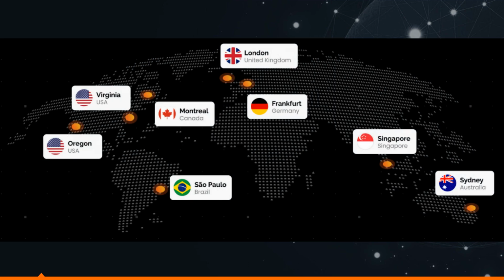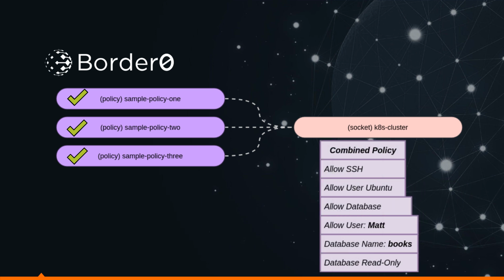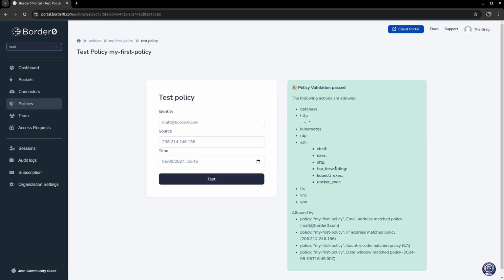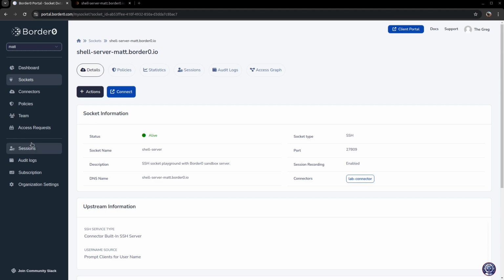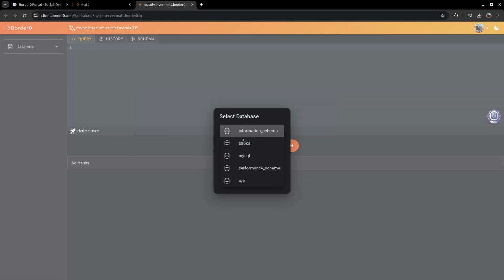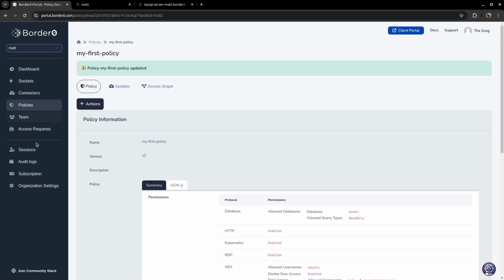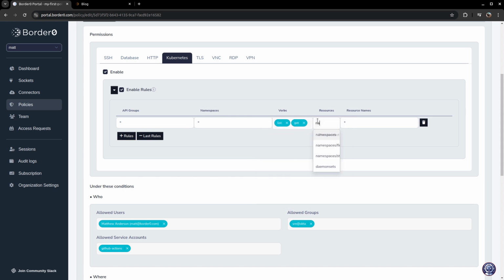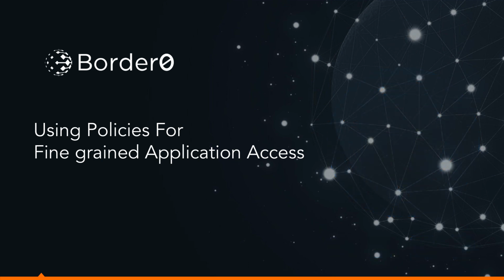Using Policies for Granular Application access control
Welcome to our instructional series! In this video, Matt takes you through Border0’s  policy engine, demonstrating how to control access to critical systems while maintaining high levels of security and efficiency. Whether you're managing SSH servers, databases, or Kubernetes clusters, Border0's identity-based policies give you granular control over who can access what, when, and how.

Chapters:

00:00 Introduction
00:05 Overview of Border0's Policy Engine
01:08 Understanding Access Rules and Policies
03:10 Creating Your First Policy
04:51 Policy Testing and Evaluation
06:39 Managing SSH Access
08:12 Controlling Database Access
11:43 Securing Kubernetes Access
14:09 Conclusion and Key Takeaways